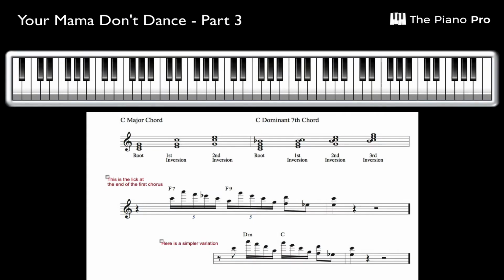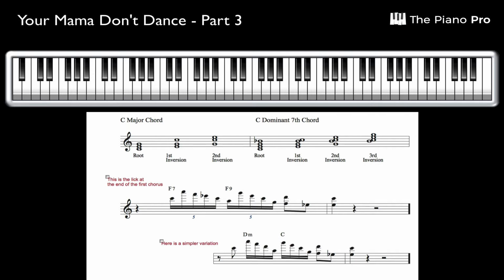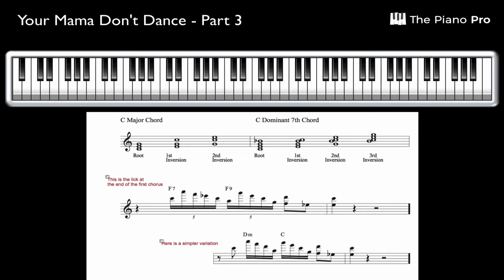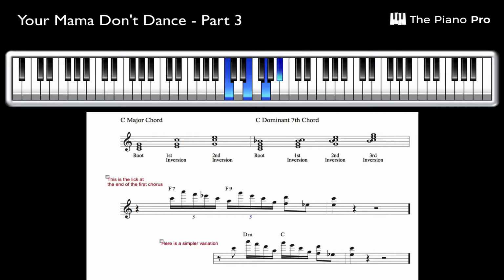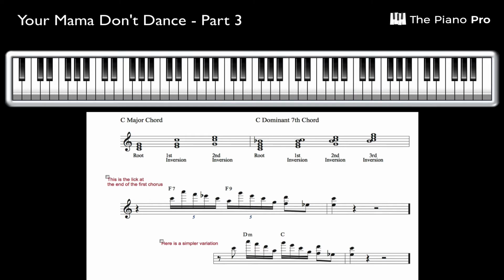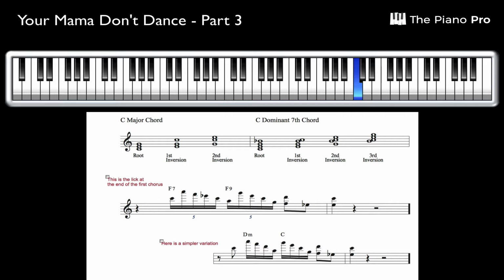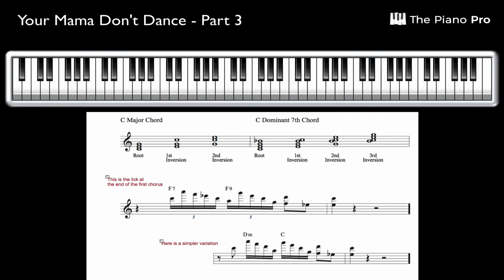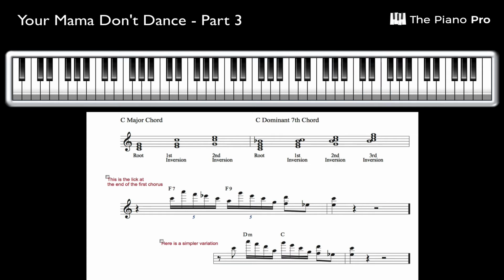Your Mama Don't Dance - Part 3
The secret to playing hot licks on the piano is to figure out their function within a chord or scale. Yep, music theory is actually very practical.

At least that’s the way I approach learning a new lick.

In this video we look at chord inversions and I show you a variation of a MUST HAVE lick for all pianists, regardless of what style you play. There are many variations of this lick. It’s one of my favorites.